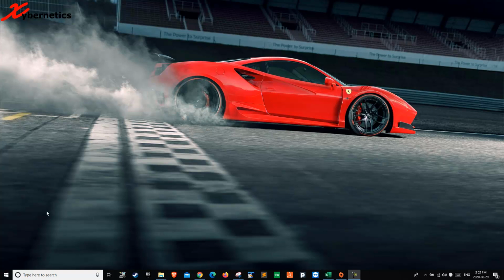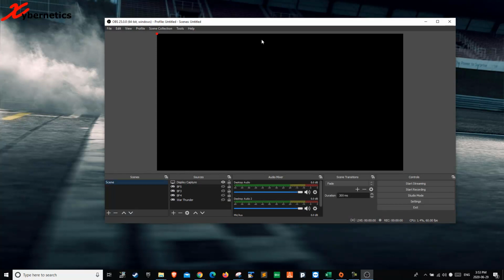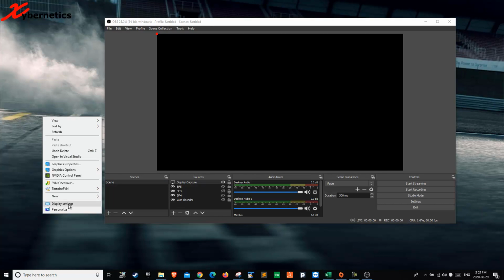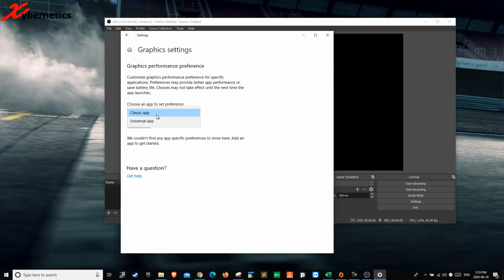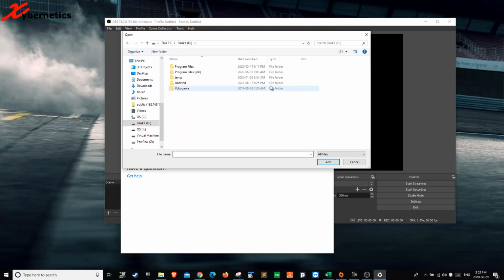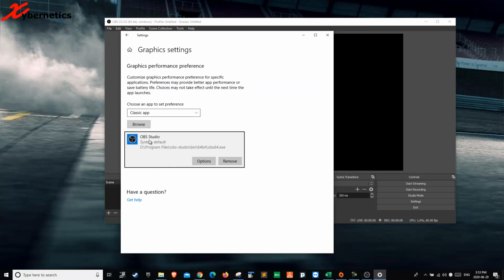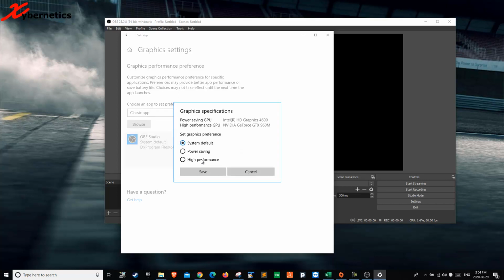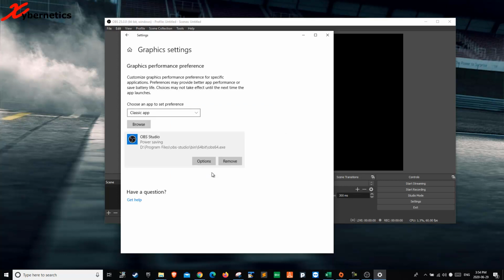OBS Black Screen Display Capture Solved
Learn how to fix OBS Black Screen Display Capture
OSB is a free and open source software for video recording and live streaming. A real awesome tool to have in his/her belt for any aspiring YouTubers.

Spoiler Alert
Right click on your Microsoft Windows Desktop. From the context menu, select Display Settings. From the popup windows, scroll down and select Graphics Settings. Another window will appear, and select Classic App from the pull down menu. Next click on the Browse button, which allows you to select the OBS Studio exdcutable file (filename is normally obs65.exe and it can be found in the "Program Files" folder). Once you have selected the executable file (obs65.exe), the OBS Studio icon will appear. Click on Options button, which will present you with Graphics Specifications pop up windows. Just so we are on the right page... you will be presented with options of System Default, Power Saving and High Performance. Choose Power Saving from the option and click on the Save button. Close all the Graphics Setting popup window, and restart/relaunch the OBS Studio.

DONE!!!